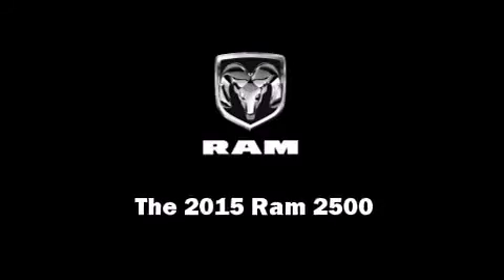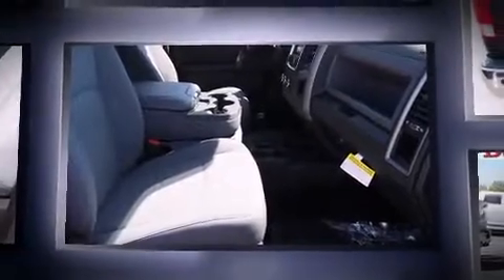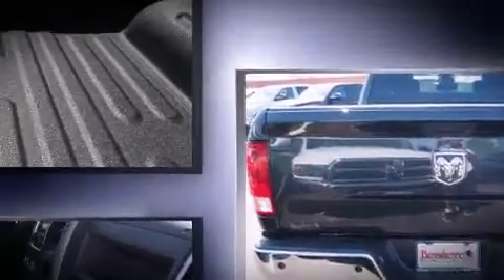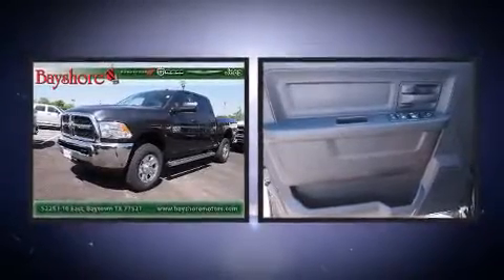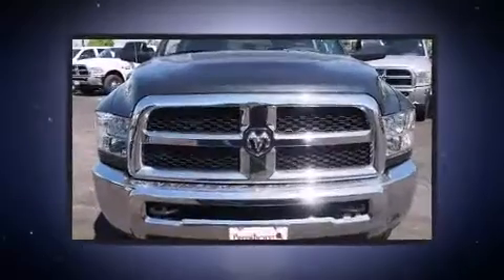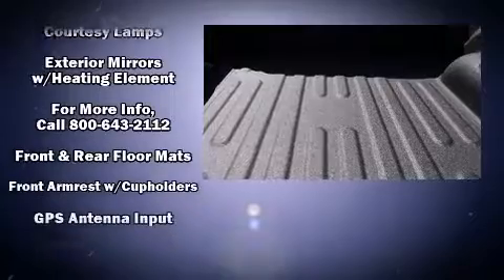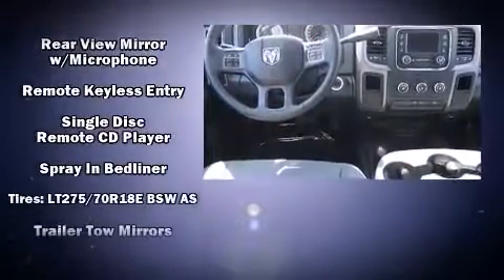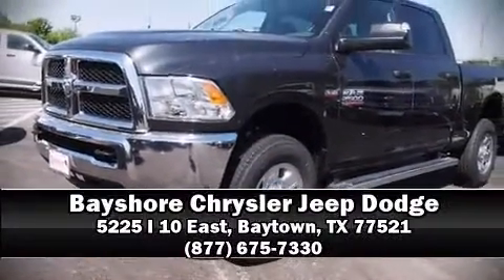2015 Ram 2500 Tradesman in Baytown, TX 77521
Outstanding design defines the 2015 Ram 2500. This 4 door, 6 passenger truck leads among competitors in its segment. Under the hood you'll find an 8 cylinder engine with more than 400 horsepower, and for added security, dynamic Stability Control supplements the drivetrain. Four wheel drive allows you to go places you've only imagined. Top features include power windows, delay-off headlights, a rear step bumper, tilt steering wheel, skid plates, an overhead console, a bedliner, and much more. Audio features include a CD player with AM/FM radio, and 6 speakers, enhancing the audio experience throughout the interior. Safety equipment has been integrated throughout, including: head curtain airbags, front SIDE impact airbags, traction control, brake assist, ignition disabling, and 4 wheel disc brakes with ABS. We have a skilled and knowledgeable sales staff with many years of experience satisfying our customers needs. They'll work with you to find the right vehicle at a price you can afford. We are here to help you.